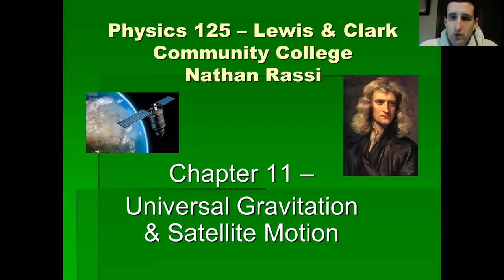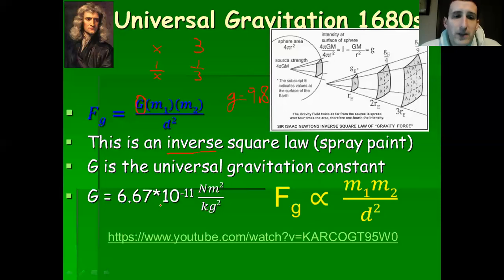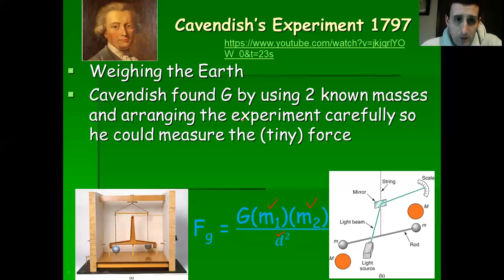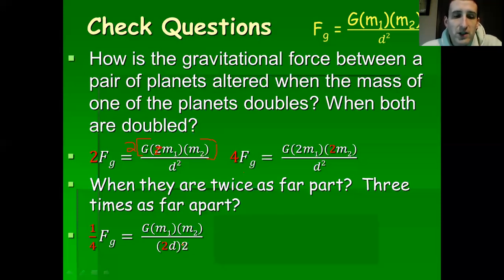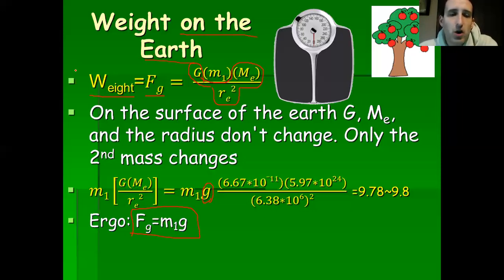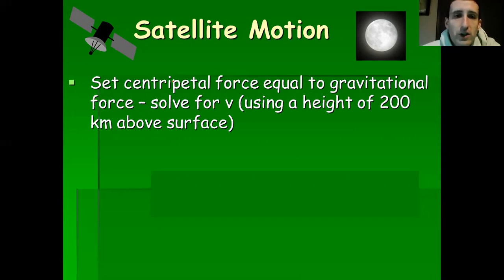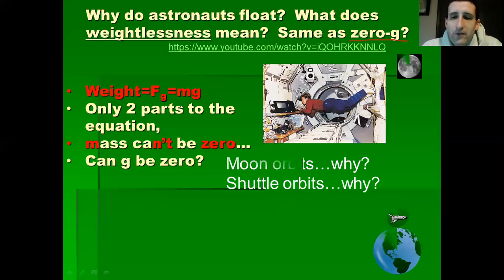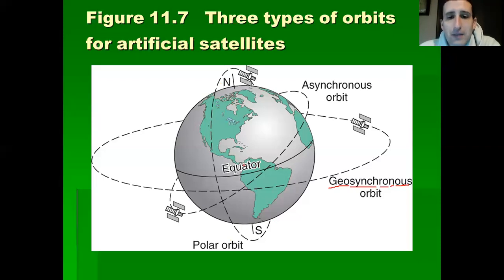Chapter 11 Universal Gravitation